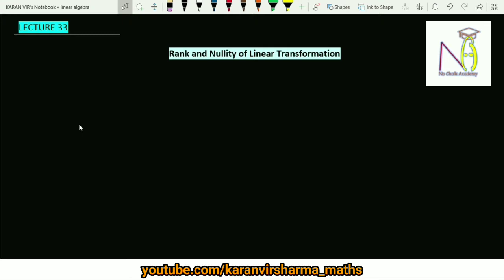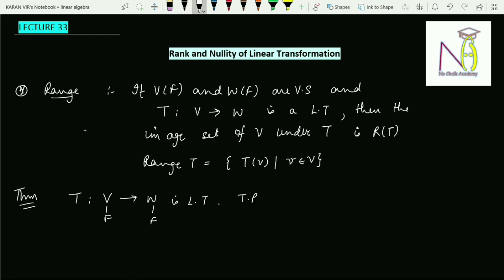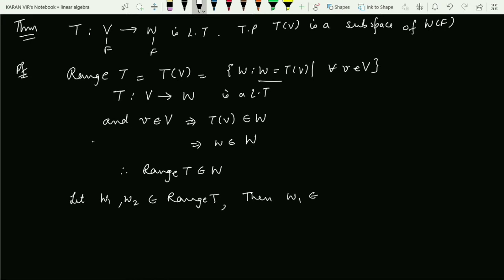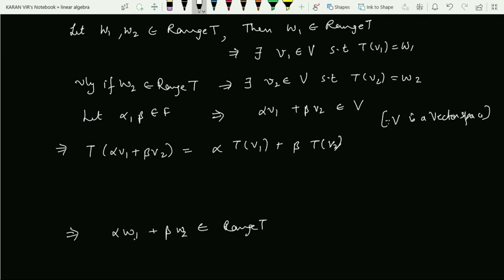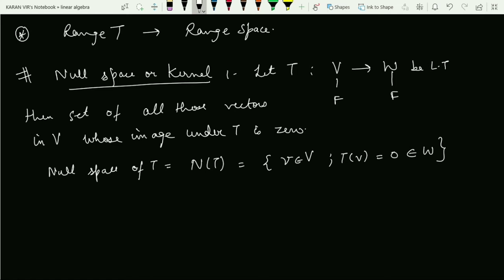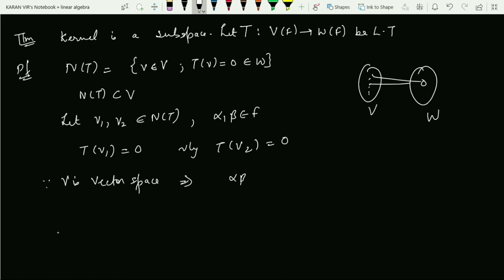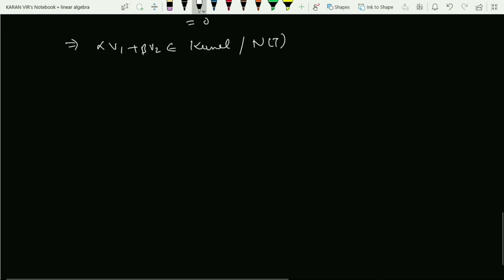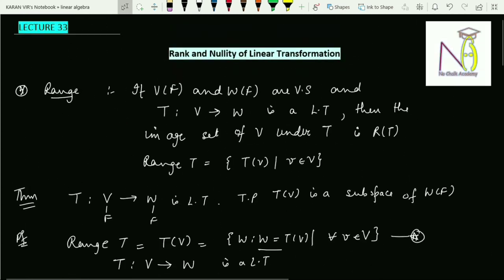Lecture 33 || Rank and Nullity of Linear Transformations || Linear Algebra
# Definition of
a) Range Space
b) Kernel

# Theorems discussed
a) Range space is a subspace
b) Kernel is a subspace

# Statement of Rank-Nullity Theorem